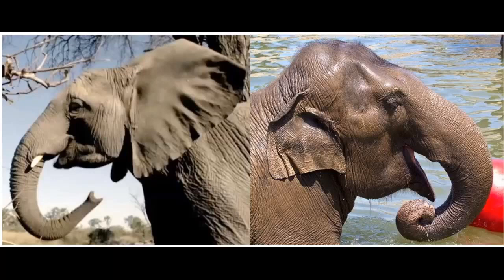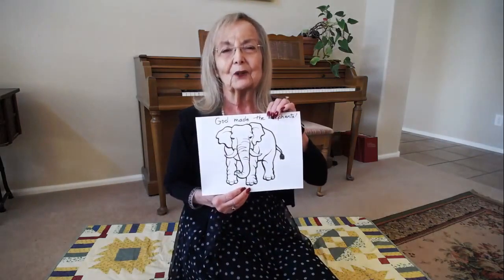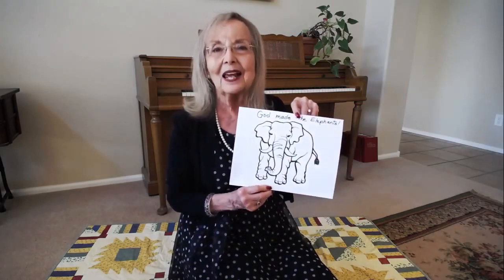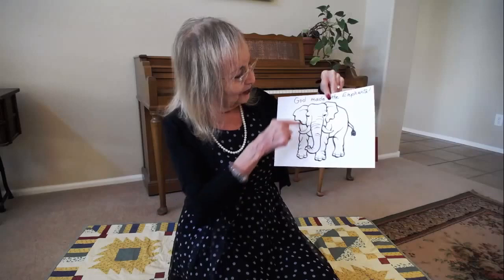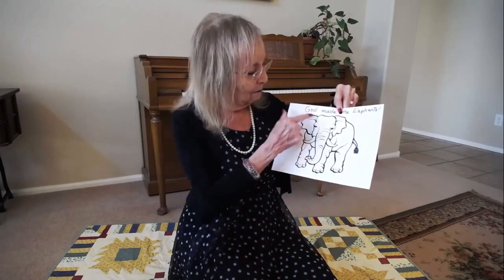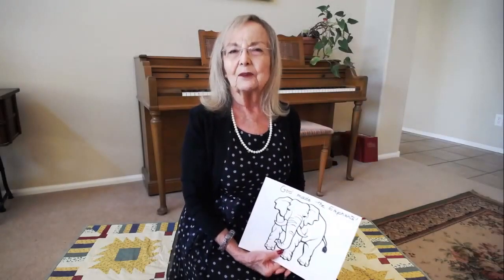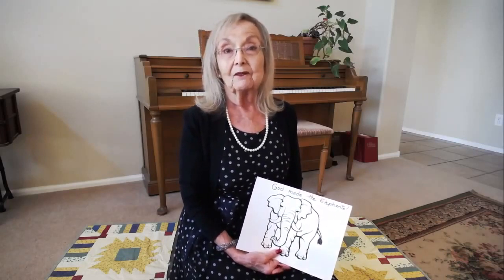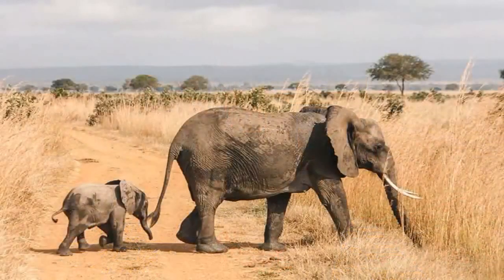Grammy's Nature Nugget -- Elephants July 18, 2020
In this video, Grammy tells us about the largest mammal on land -- the elephant.  Such an interesting creation of God, and so many things to learn in this Nature Nugget.